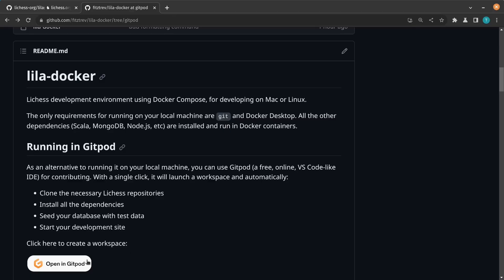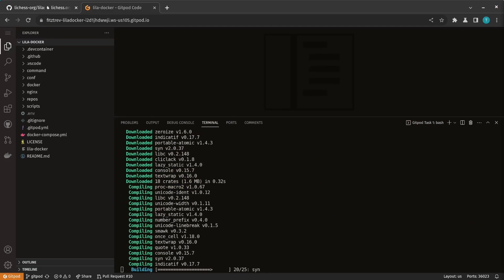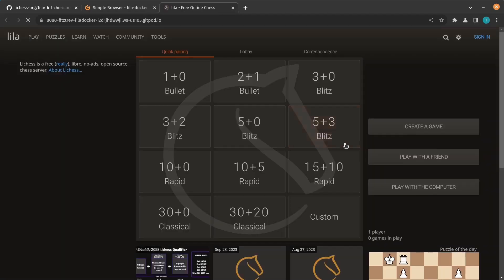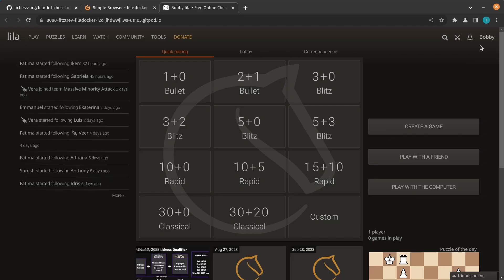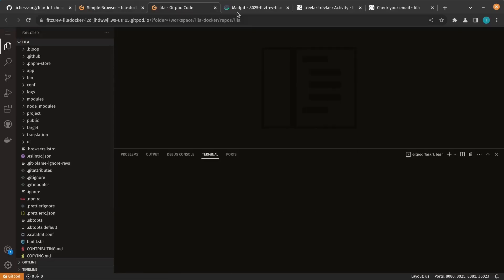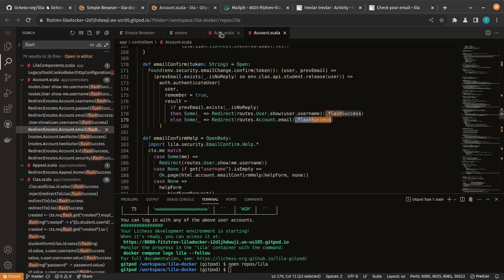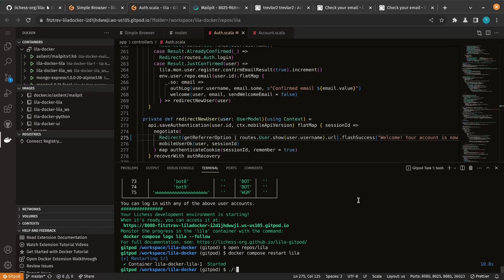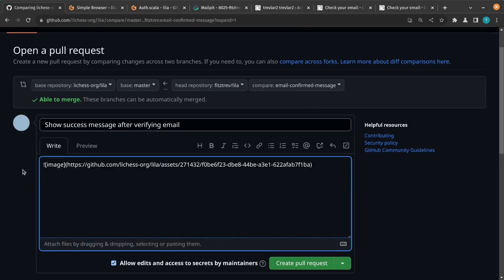Lichess Development: A Quickstart to Contributing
Interested in contributing to Lichess? Getting the development environment set up is just a click away and has never been easier! Follow along in this video to see how to make changes to the Lichess code, test them, and submit a Pull Request to contribute to the open source Lichess code base.

00:00 Starting a development environment in Gitpod
00:48 Your Lichess development site
01:15 Making code changes
02:40 Submitting a Pull Request